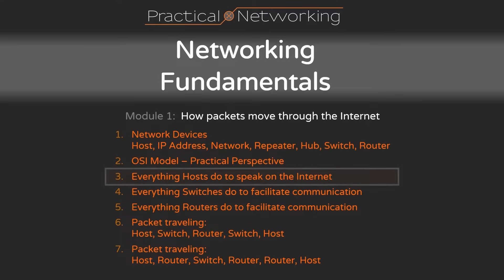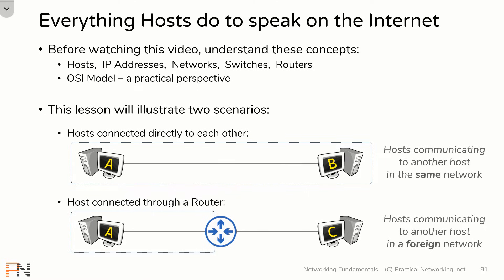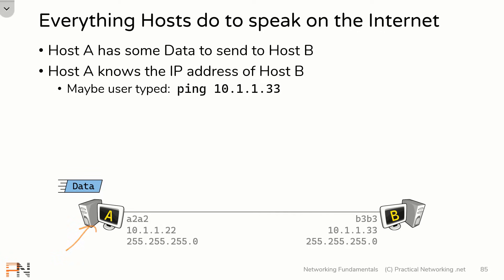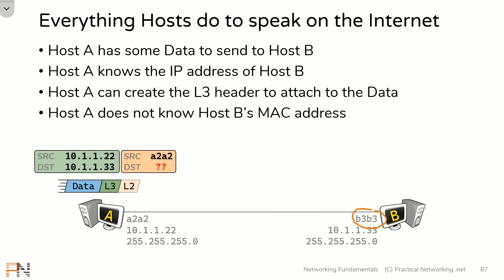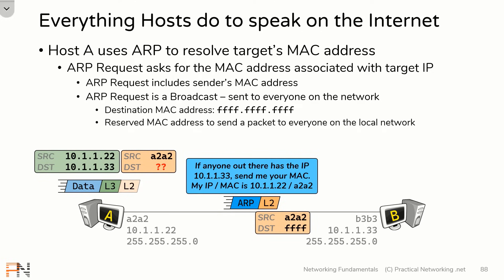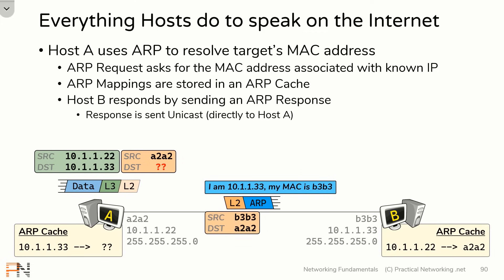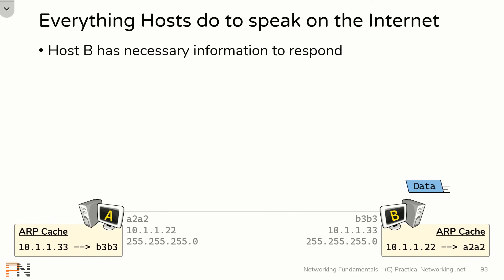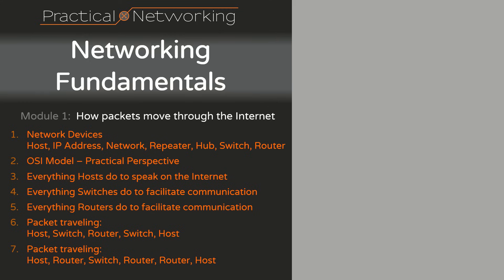Everything Hosts do to speak on the Internet - Part 1 - Networking Fundamentals - Lesson 3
Module 1 of the Networking Fundamentals course will illustrate the core of networking:  How data moves through the Internet. In this lesson, we'll explore Internet commuication from the host's perspective. We'll illustrate EVERYTHING a host does when speaking with other hosts on the Internet.

We'll do this with two illustrations:

First, we'll look at everything that occurs for two hosts which are directly connected to each other do to communicate.

Second, we'll look at everything that occurs for two hosts to speak which are on opposite sides of a Router.

Remember, Hosts don't know what they are connected to. Our first illustration also applies when hosts are connected through Switches and Hubs. And our second illustration also applies when hosts are connected through multiple Routers.

These two illustrations will cover 100% of the scenarios that hosts use today to send data through the Internet.

Want to *really* learn about ARP, in all it's flavors?  (Gratuitous ARP, Proxy ARP, ARP Probes, ARP Responses, Traditional ARP)